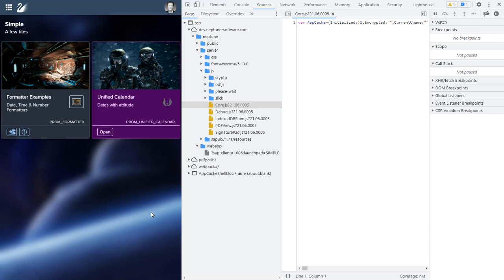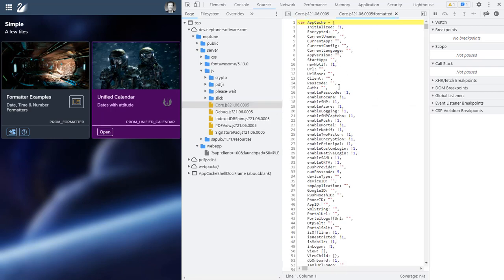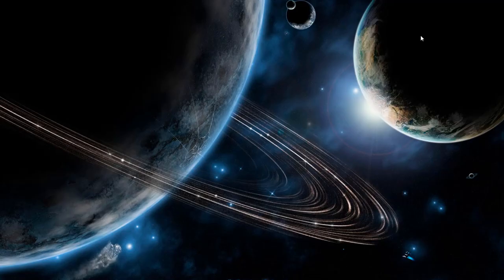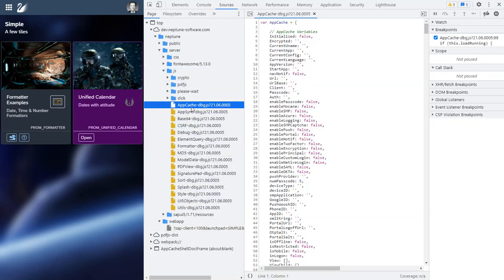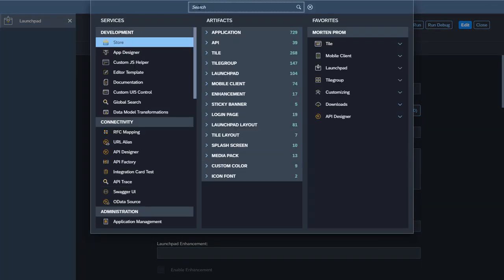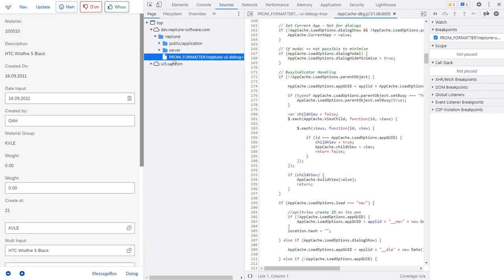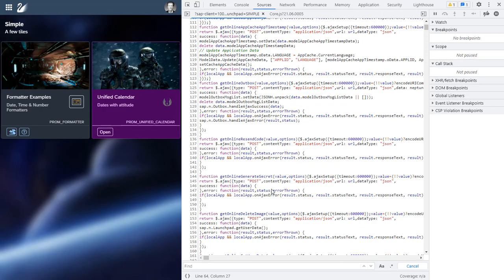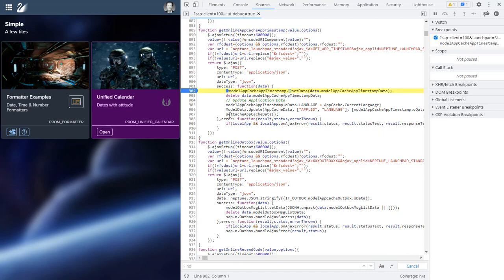How To | Run Launchpad & Applications with debug files | (SAP Edition)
More and more of the Neptune JavaScript code will be minified and served as a static .js file. This is great for performance but can be hard to read and debug. You can run all Neptune resources with the URL parameter neptune-ui-debug=true, to load debug files instead of the minified Core.js file. (Example on Neptune DXP - SAP Edition).